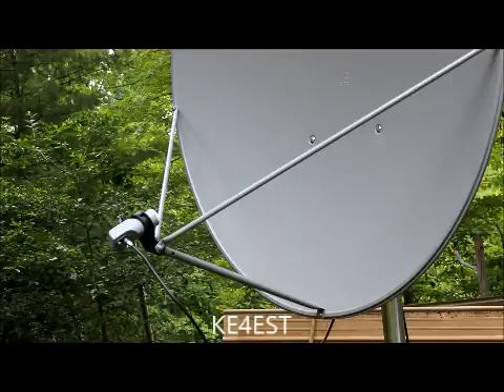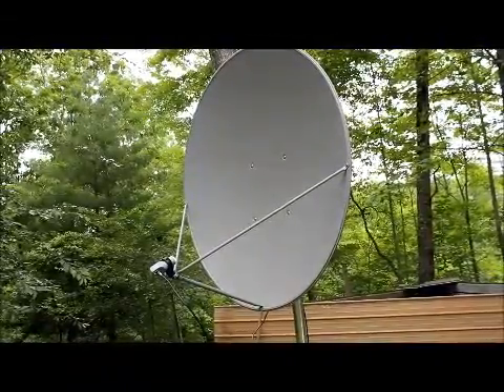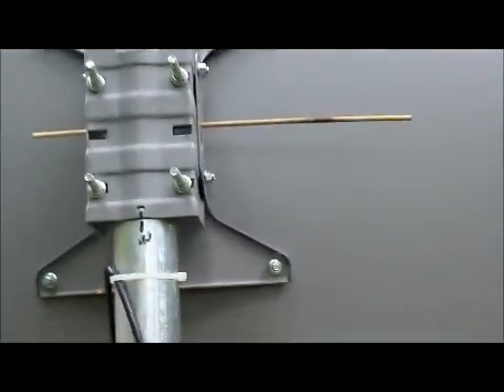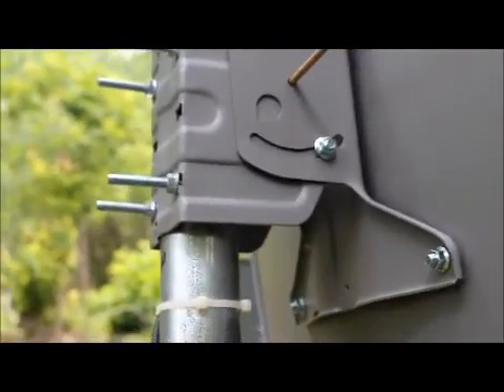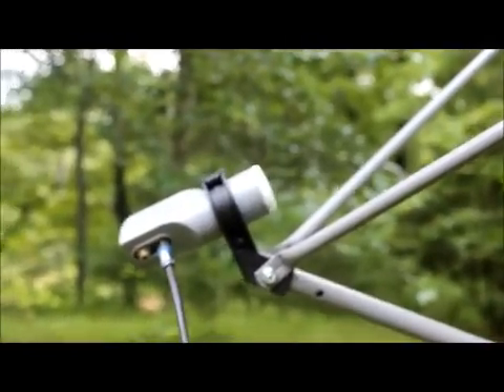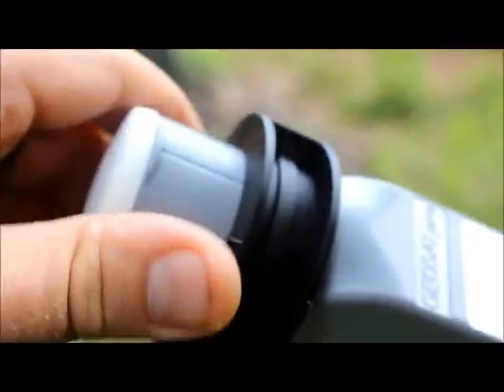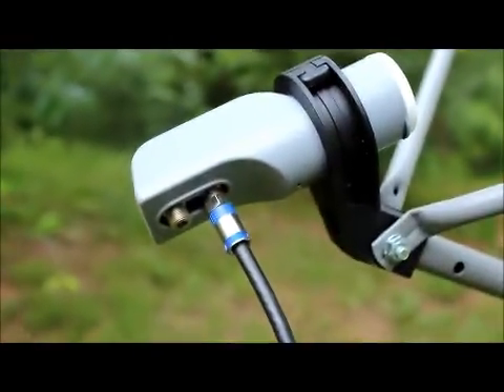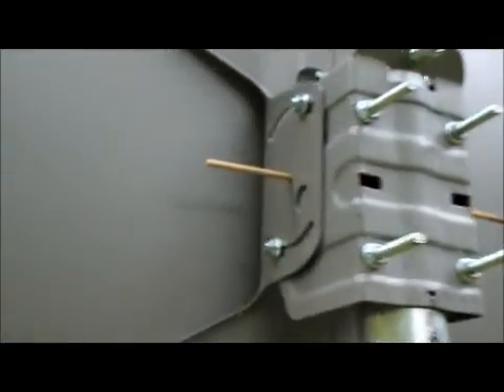GEOSATpro 1.2 Meter Dish and SL2BLT LNBF Review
This is a review of the GEOSATpro 1.2 Meter Dish and the Dual DRO LNBF the SL2BLT